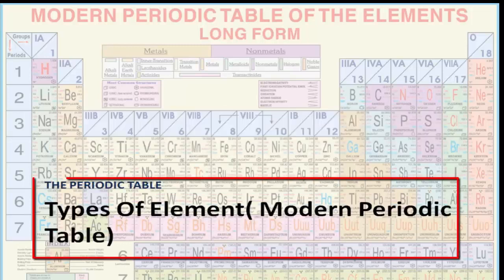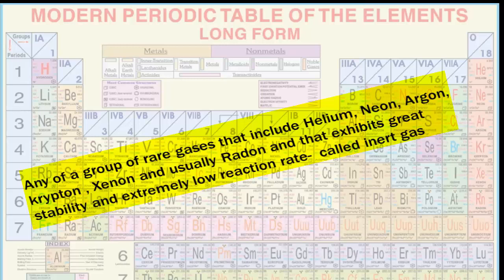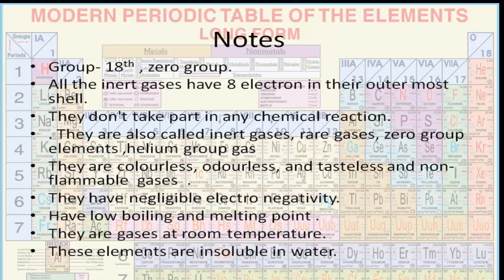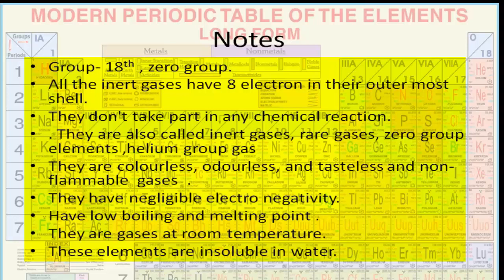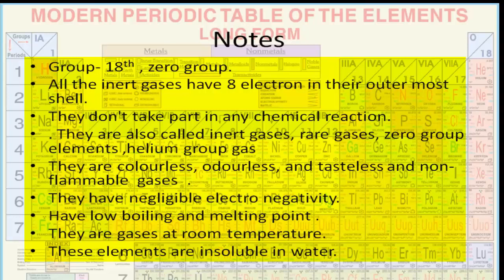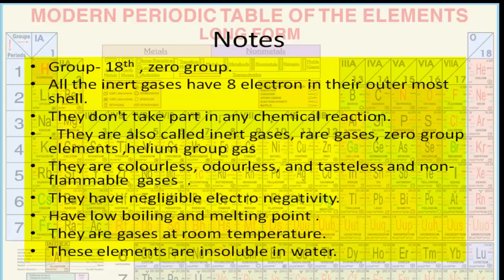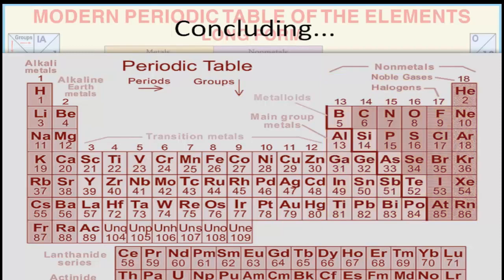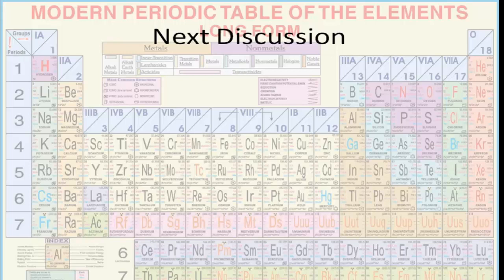The Periodic Table | Types Of Element | Noble Gases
Chemistry (Grade 9): High School Learning: Inert Gases or Noble Gases

Noble Gases
Periodic table of the elements
Elements in the group of Noble gases- Helium, Neon, Argon, Krypton, Xenon, Radon
Definition of Noble Gases
s-block, d-block, p-block, f-block